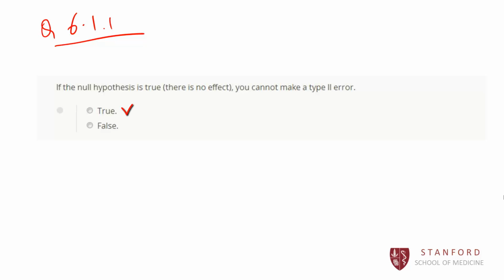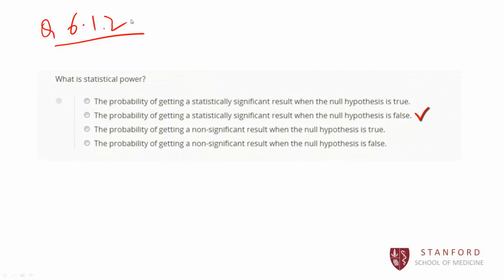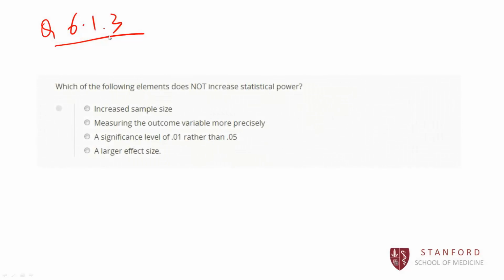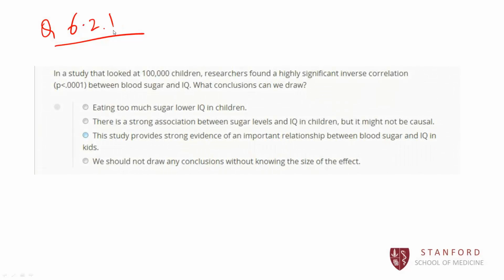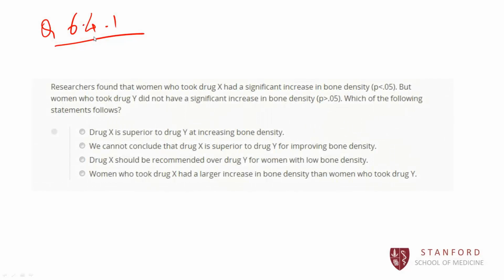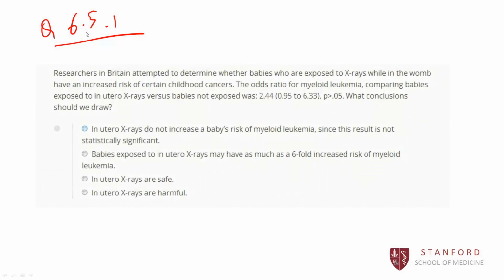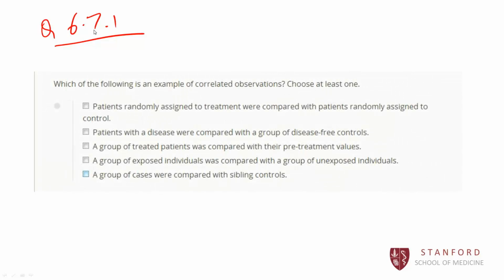Unit 6 quizzes plus answers